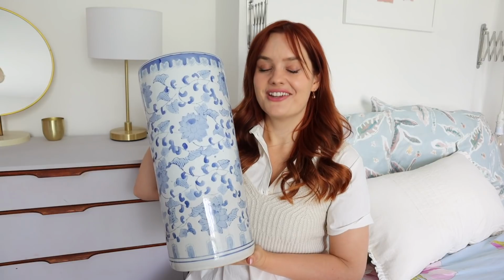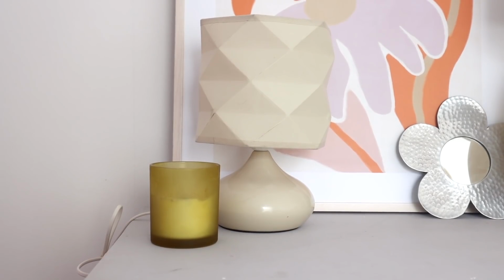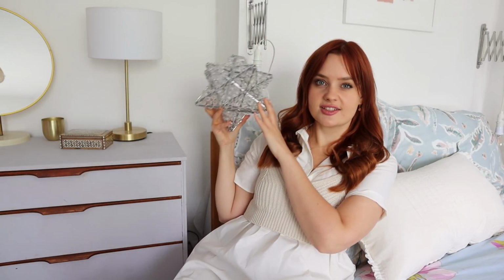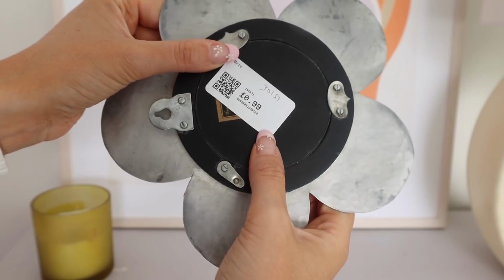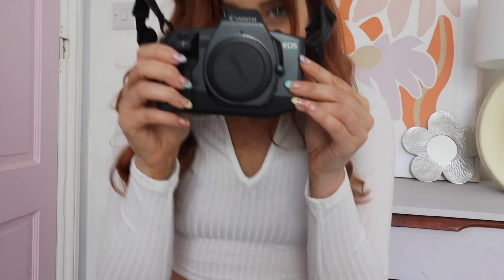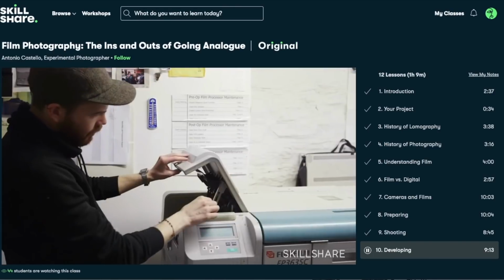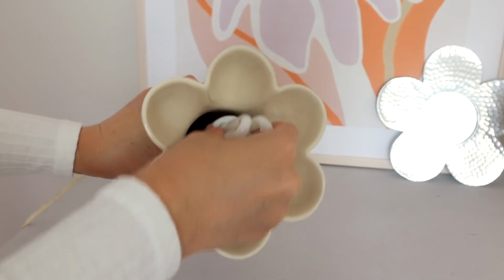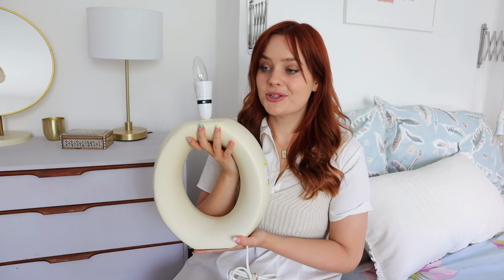Thrifted homeware haul (...again. Let's be honest are we surprised at this point?)